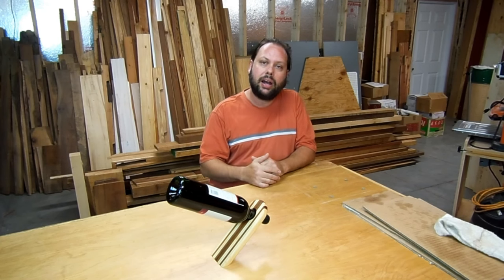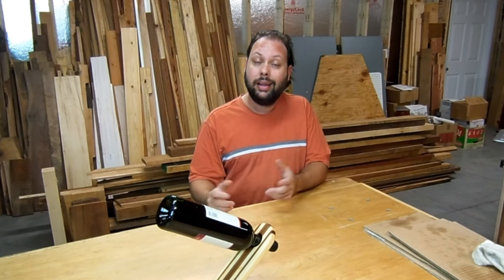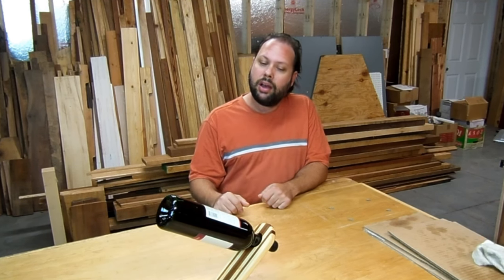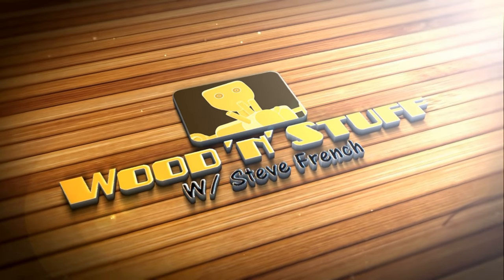Make Your Own Balancing Wine Bottle Holder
Welcome back to Wood 'n' Stuff w/ Steve French! The first official project in the new shop is a batch of balancing wine bottle holders. Need an easy to make gift for that wine connoisseur on your list? It doesn't get much easier than this.

Or you can buy one from my ETSY store

MUSIC CREDITS
1) "Life Is Short, Death Is Forever" - by theeketel

2) "Creepin" - by MK2 (YouTube Music Library)